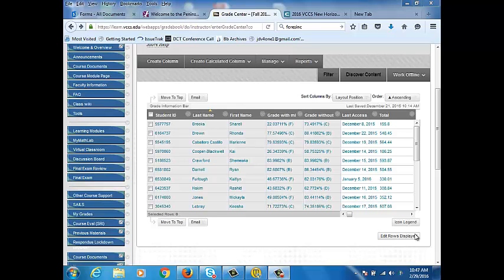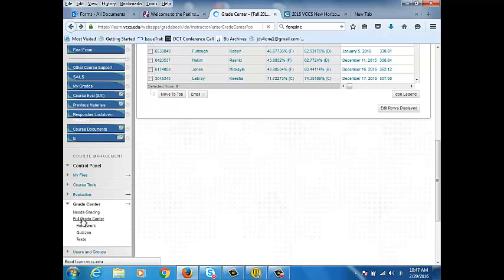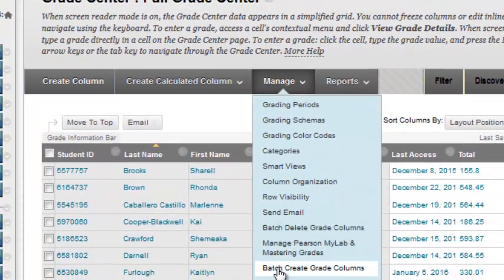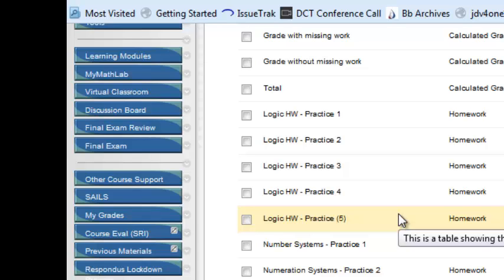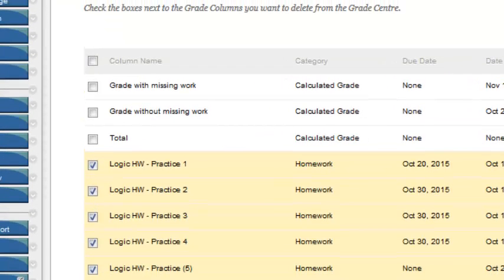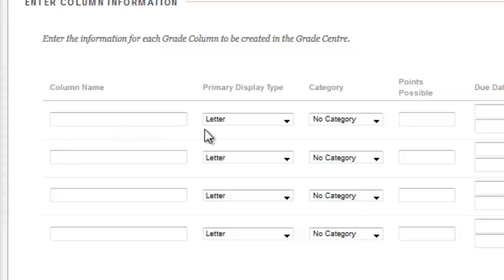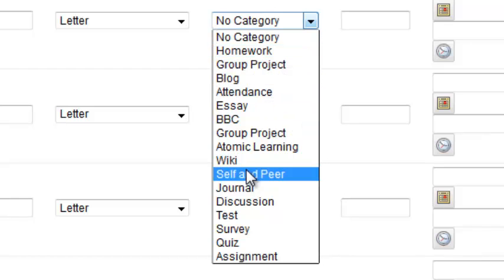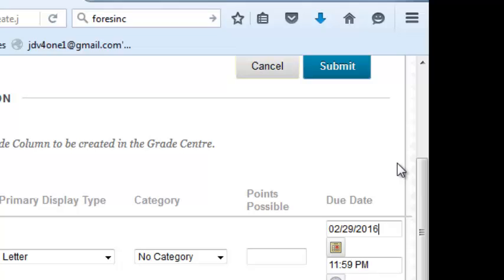Bb Tip of the week - Batch Delete/Create Columns